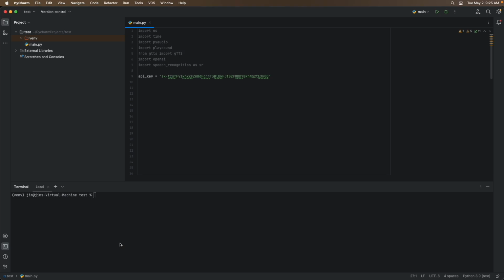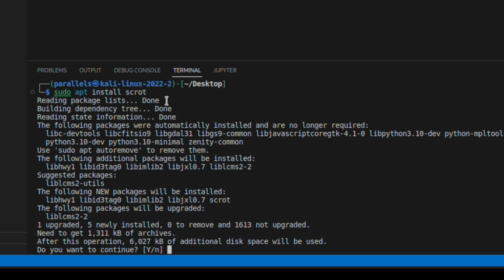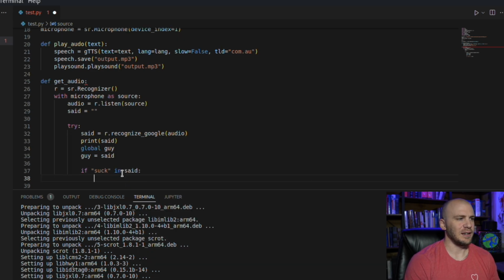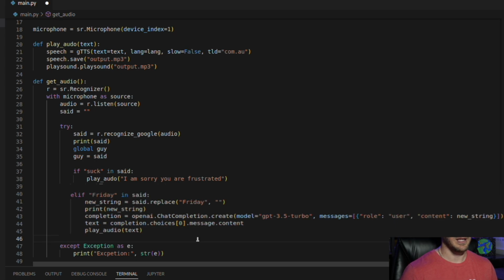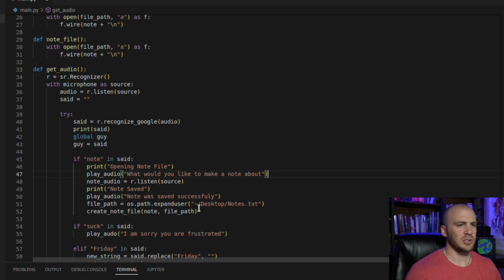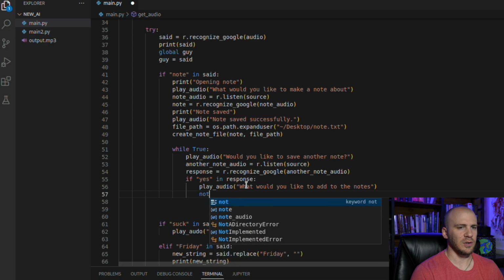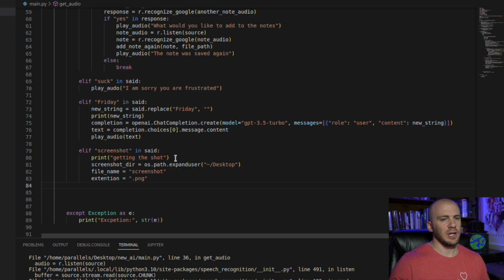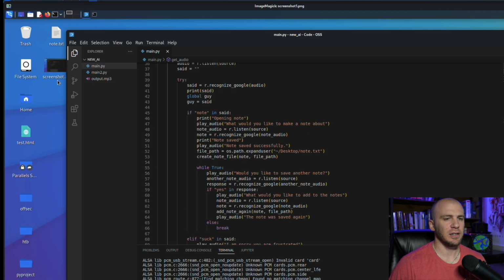How to Create an A.I. Note Taker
In this video we will create our own A.I assistant to take notes for us!

0:00 Example
0:48 About the Program
2:56 API Key
4:46 Install Modules
11:40 Start Coding
40:22 Outro